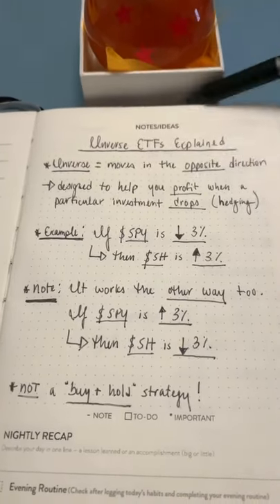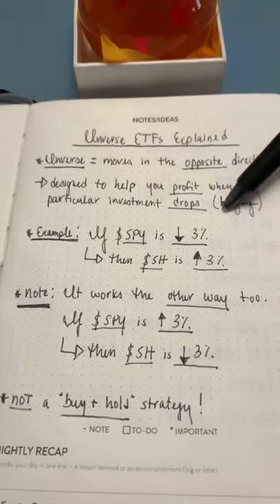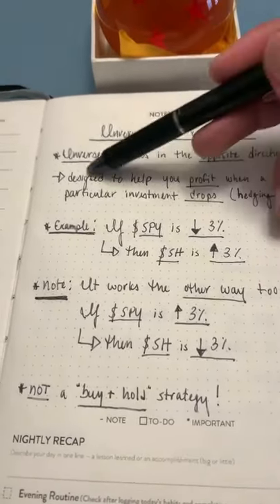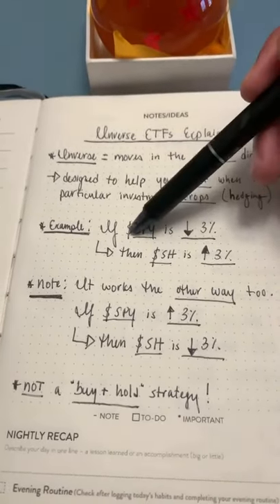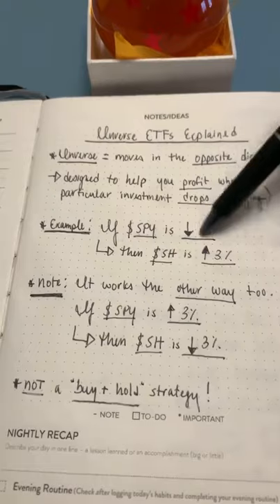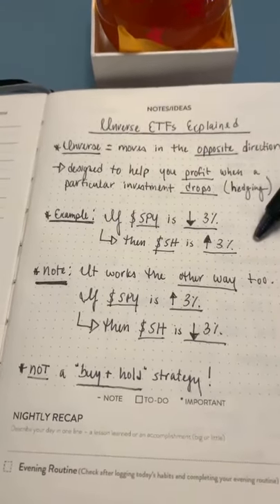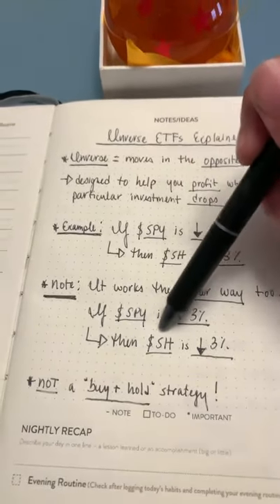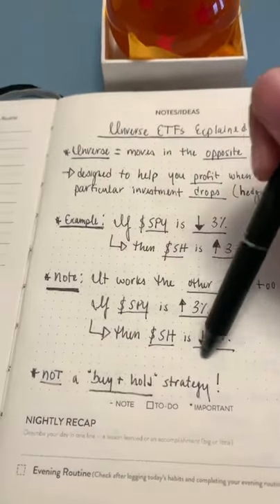BREAKING DOWN INVERSE ETFS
II FINANCIAL PLANT II